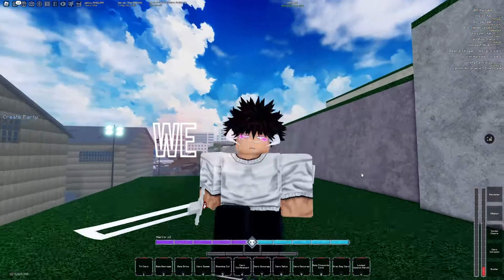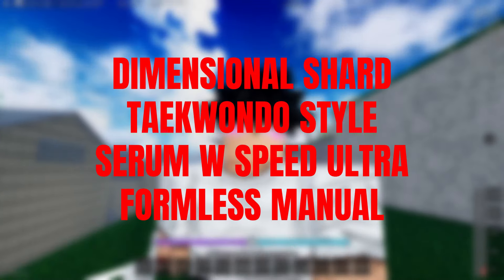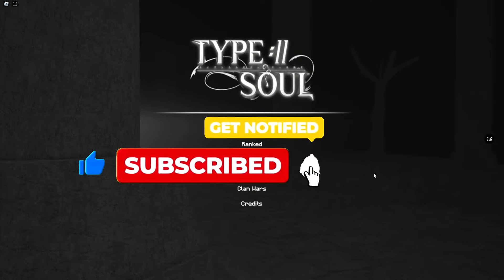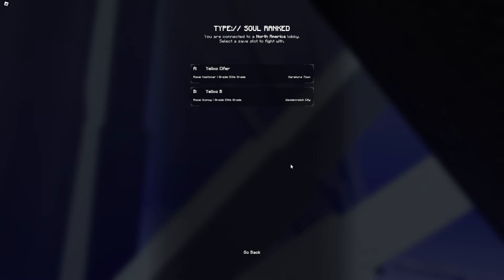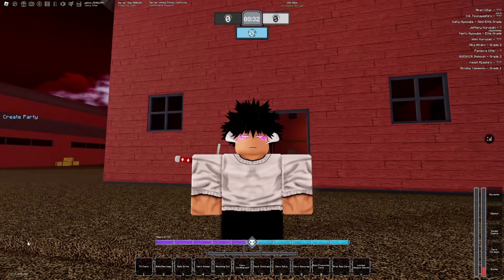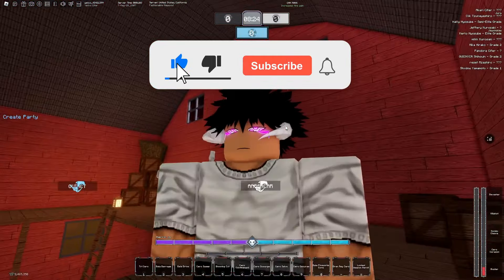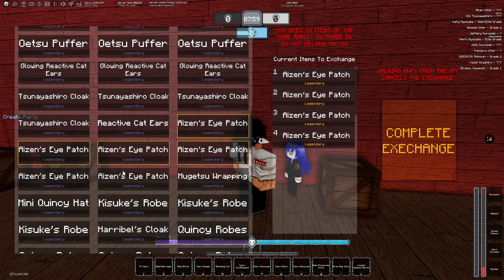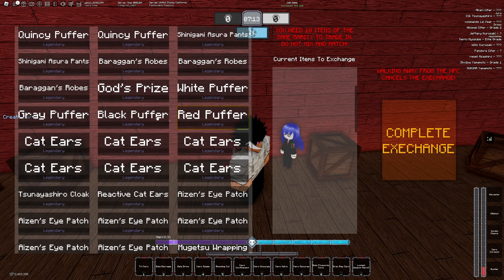HOW TO GET TAEKWONDO STYLE & SERUM W EASILY! | Type Soul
HOW TO GET TAEKWONDO STYLE, SERUM W, FORMLESS MANUAL, DIMENSIONAL SHARD EASILY in Type Soul!

- - RANDOM TAGS - -